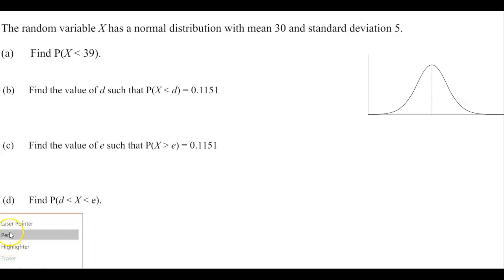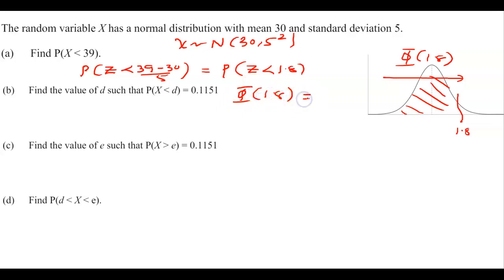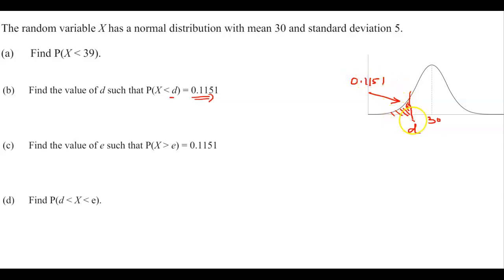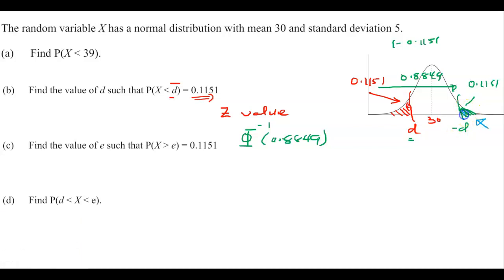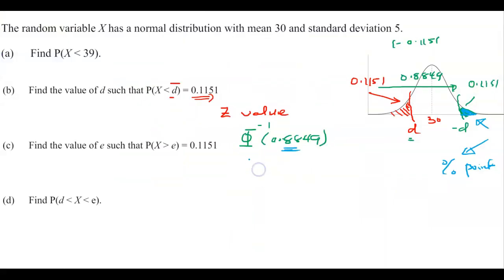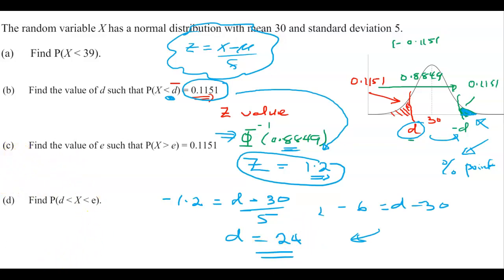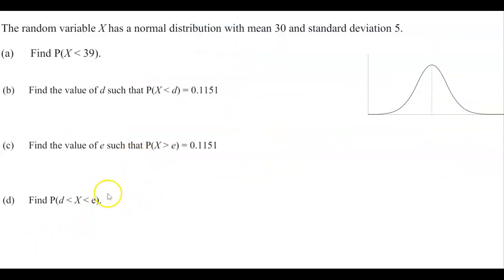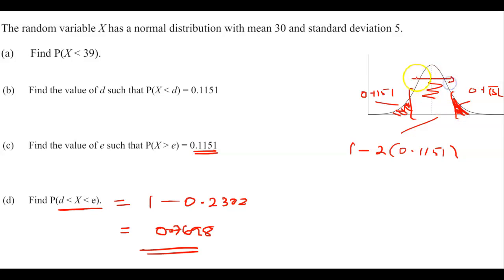"Inverse Normal Distribution Made Easy 📉 | Find X Given Probability"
🔄 Inverse Normal Distribution | Find X Using Z-Scores!
Confused about how to reverse the normal distribution process? This video breaks down inverse normal distribution in simple, clear steps! Perfect for students learning statistics or prepping for exams.

In this lesson, you'll learn:
✅ What the inverse normal distribution is
✅ How to use Z-scores to find unknown data values (X)
✅ How to work backwards from probability
✅ Step-by-step worked examples
✅ Z-table tricks

📊 Understand how to go from a given probability back to a raw score (X) using the Z-score formula:
X =( μ + Z)/σ

Great for high school, college stats, and anyone diving deeper into probability!